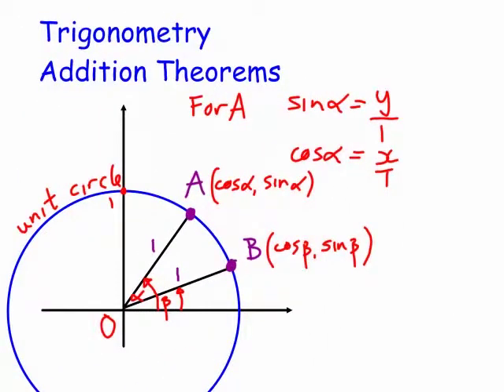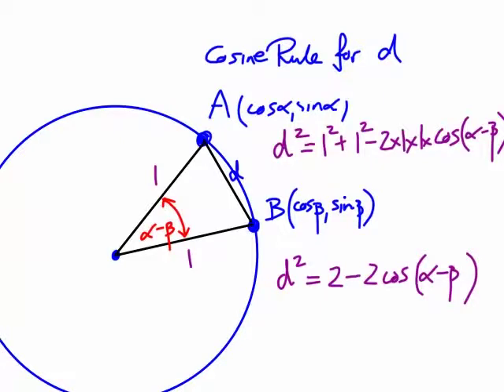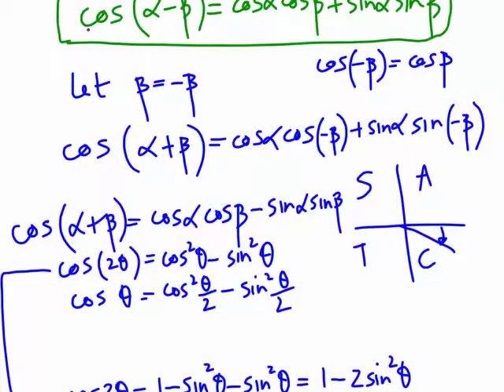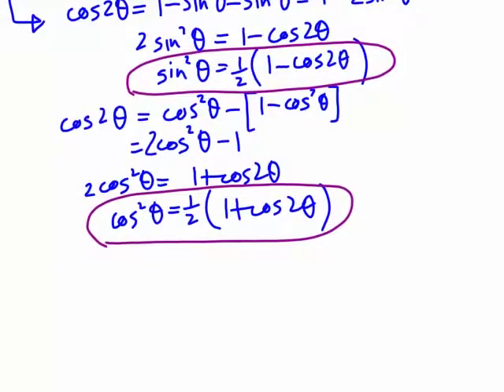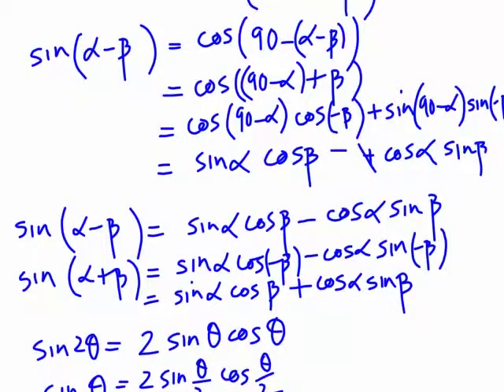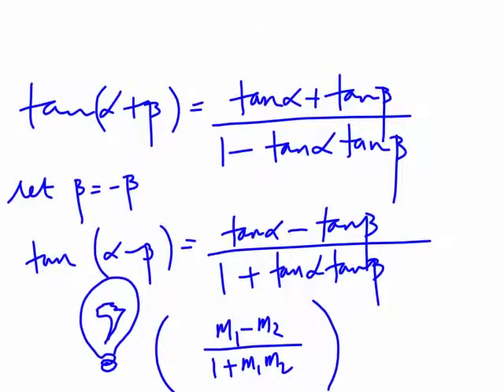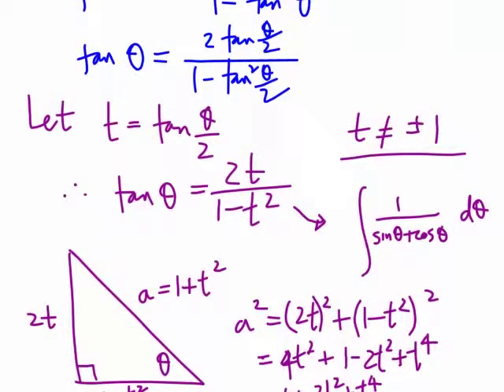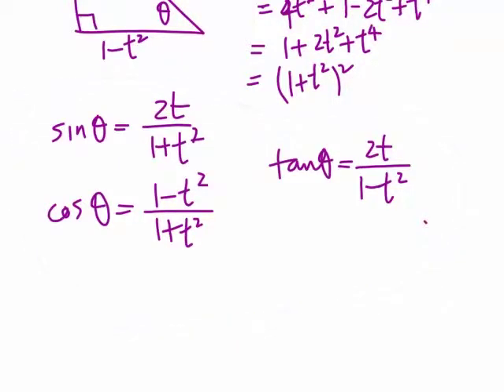Trigonometry : Addition Theorems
The derivation of the sum and difference results for sine, cosine and tangent. Leading to the double angle and half angle results and then on to the 't' results which are used in trigonometric equations and integrals